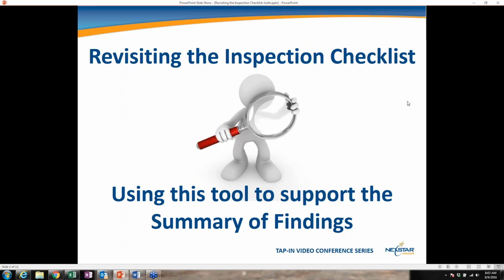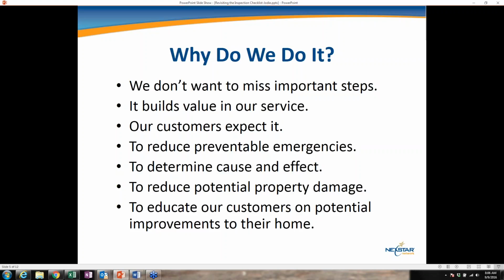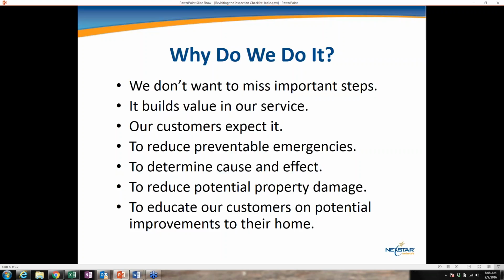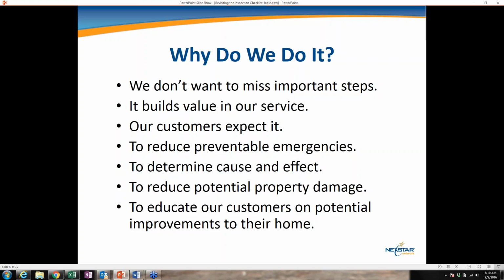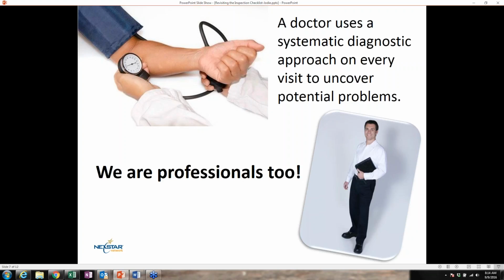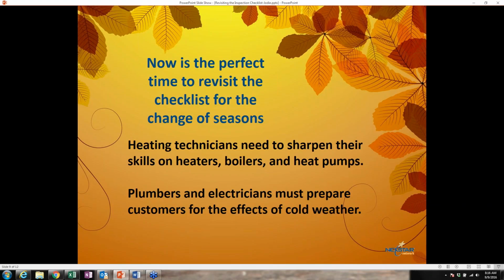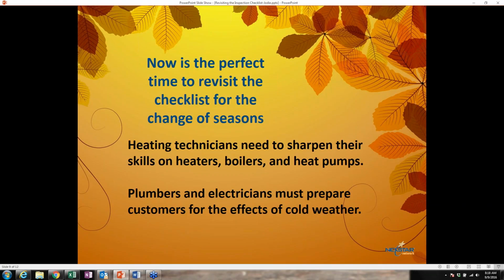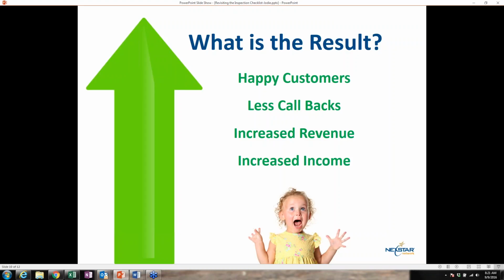2016 09 09 08 00 The Inspection Checklist Training Your Team on this Important Tool